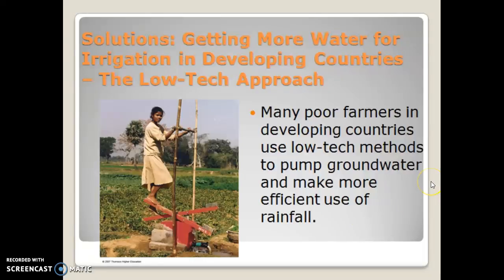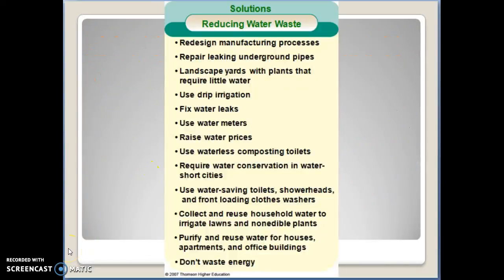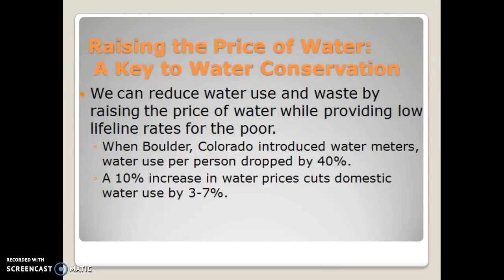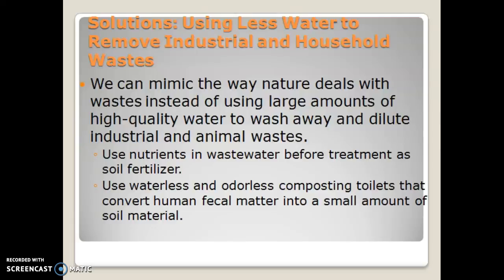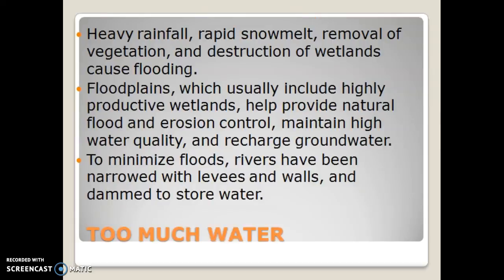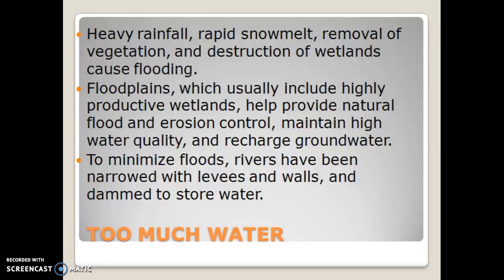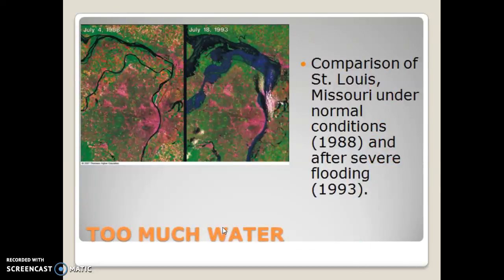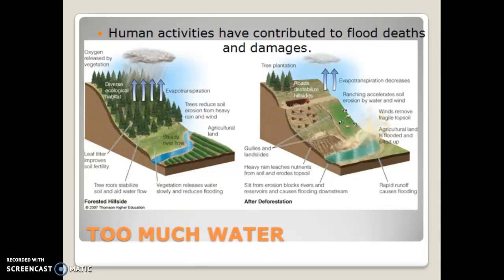Water Resources Part 5